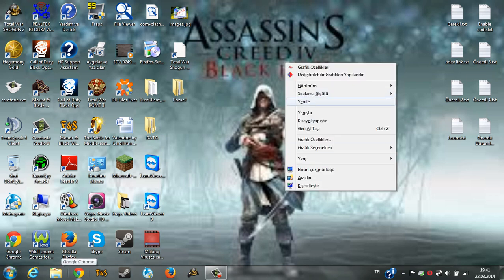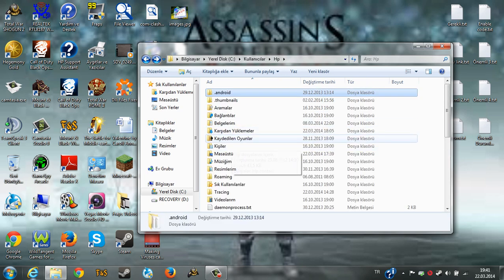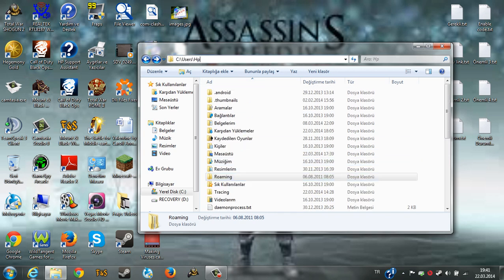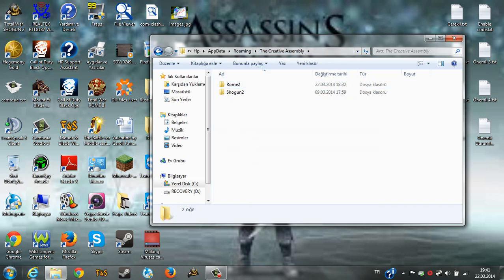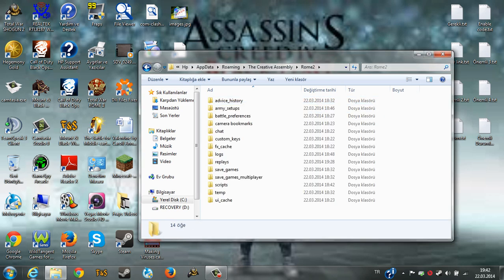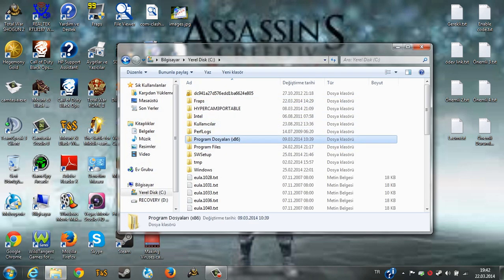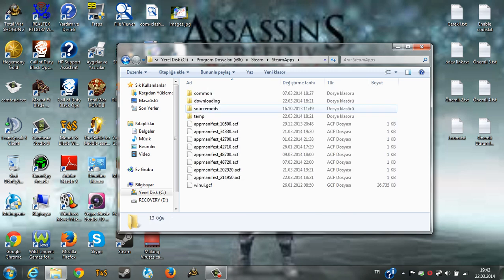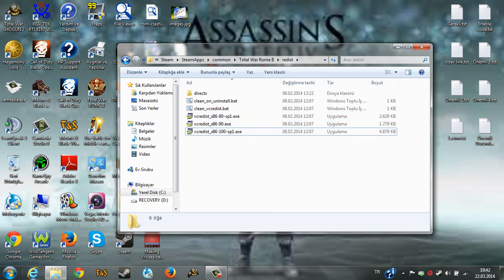What to do if you can't open Rome 2 Total war (Tutorial)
This tutorial will help you fix problems with opening Rome 2. İ hope İ helped. :  C:\Users\Administrator\AppData\Roaming\The Creative Assembly\Rome2